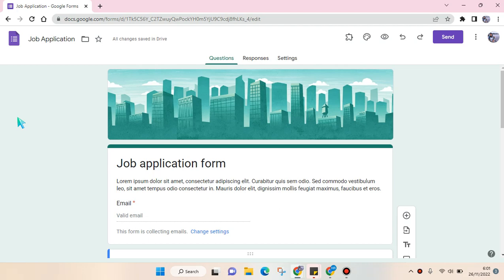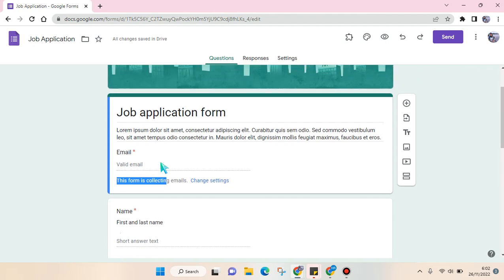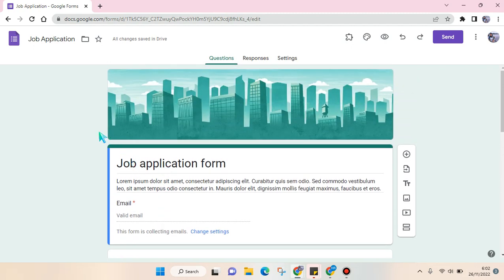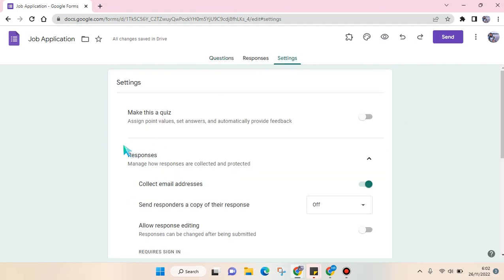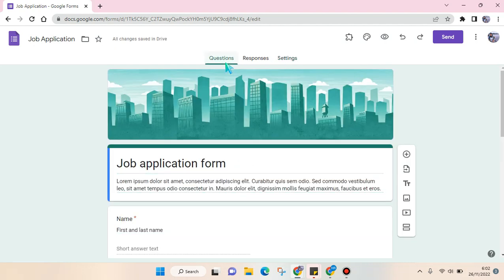NEW! Google account not shared in Google forms 2021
Here is how you can make a Google Forms that won't collect or share the Google Account of the respondents